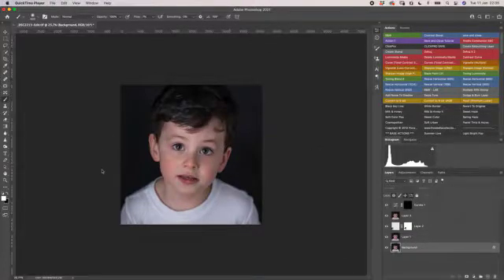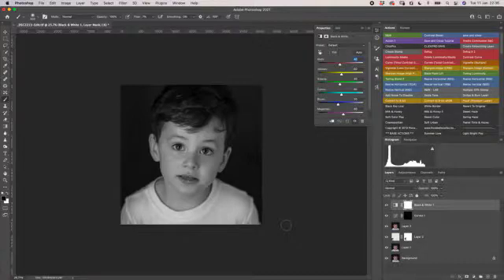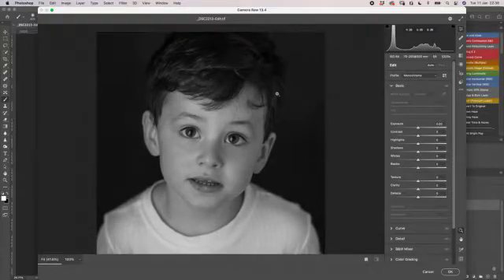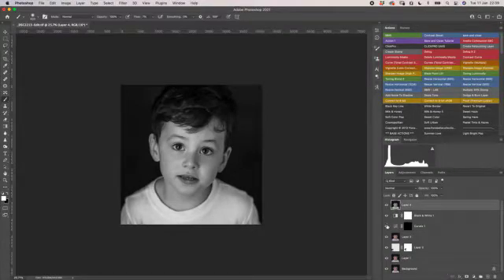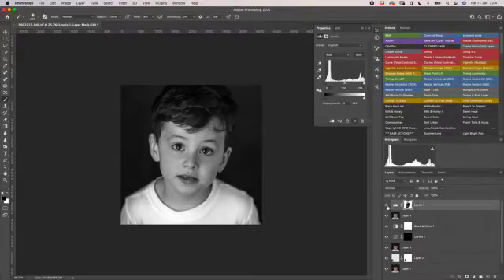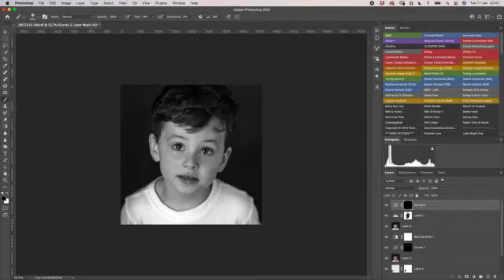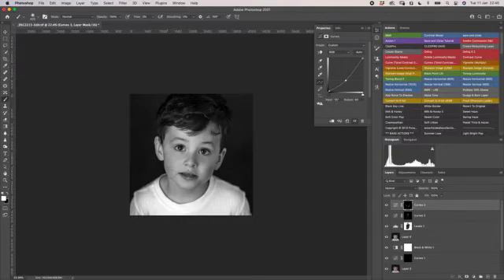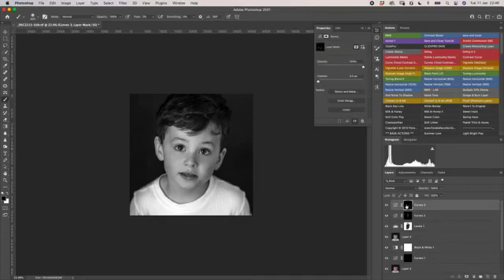Video Tutorial: Black and White Editing with Depth